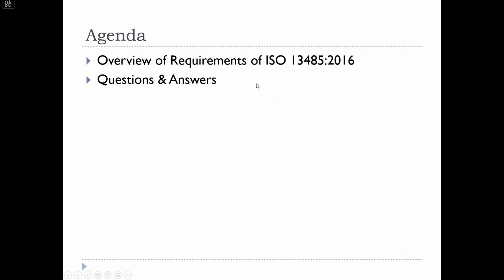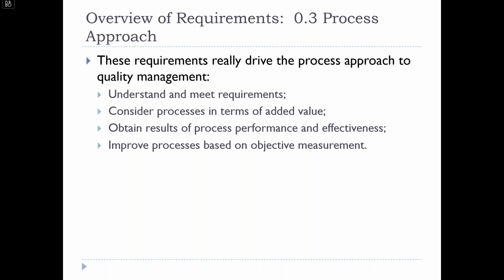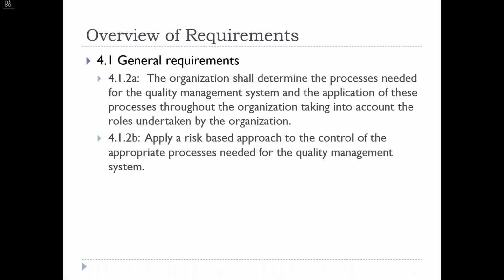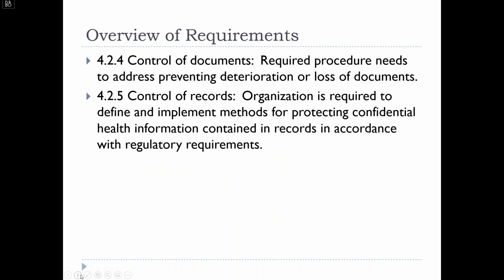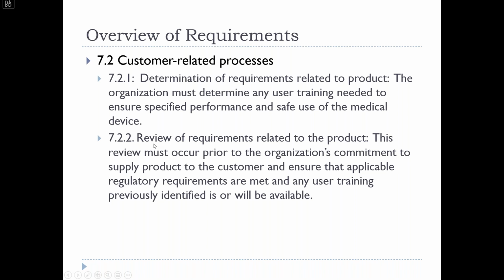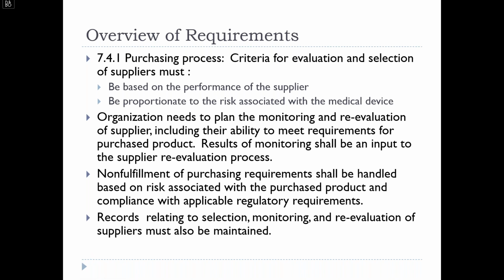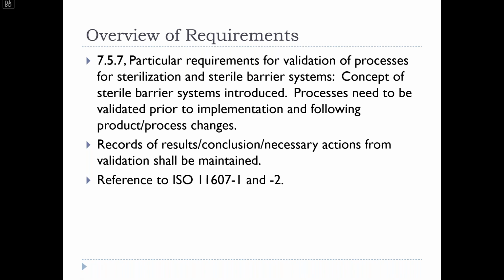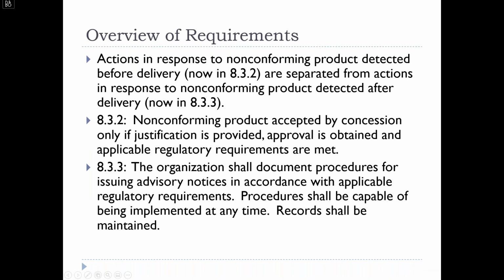ISO 13485:2016 Overview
Presented by PJR Programs & Accreditation Manager Shannon Craddock on May 19th, 2022.